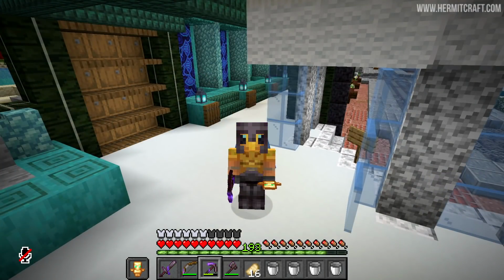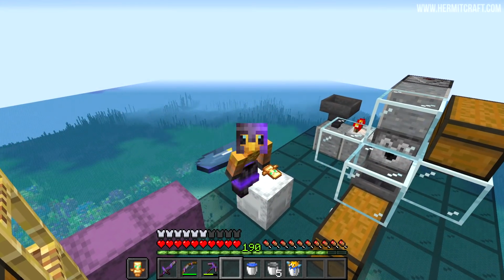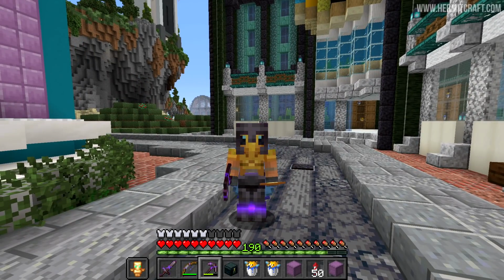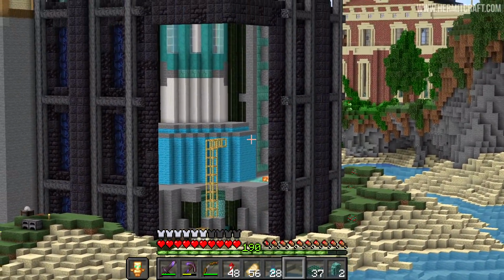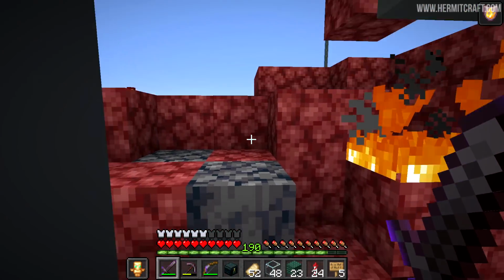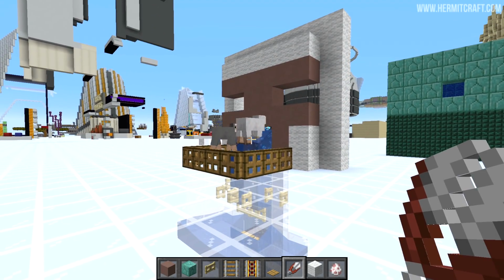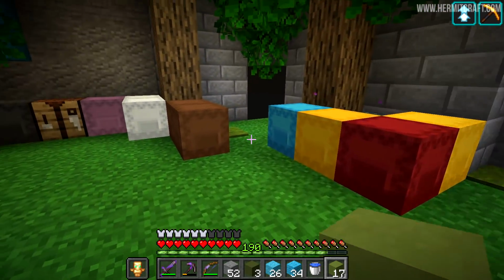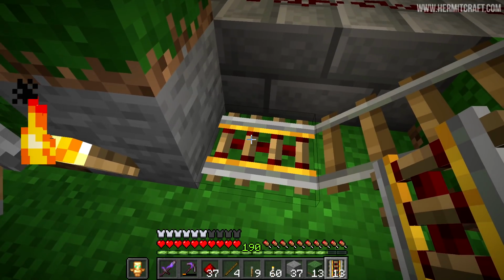Hermitcraft VII 989 The Sheep Are Among Us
Episode One Hundred And Eight. This episode we open our new shop and help Tango with his Among Us game

My Links!

 Song: Taswell
 Song: Ward
 Song: Far